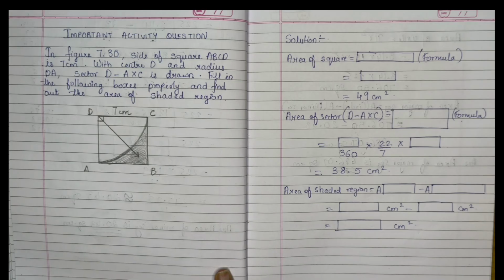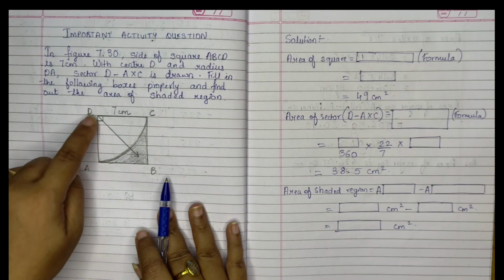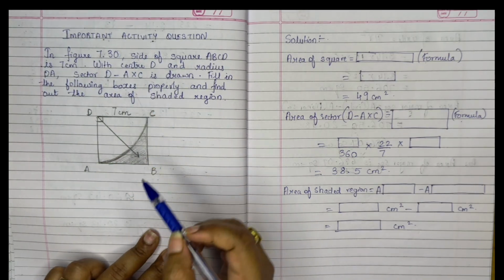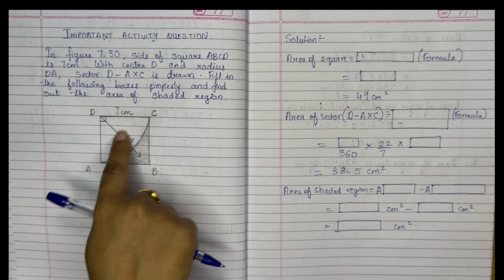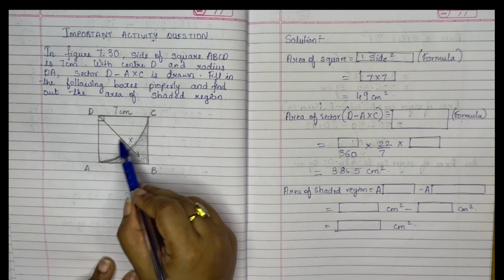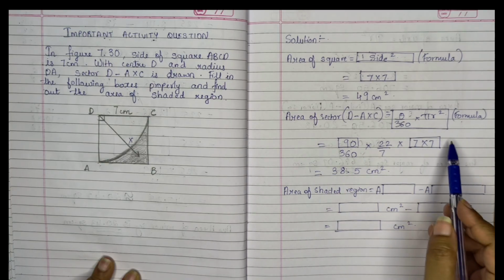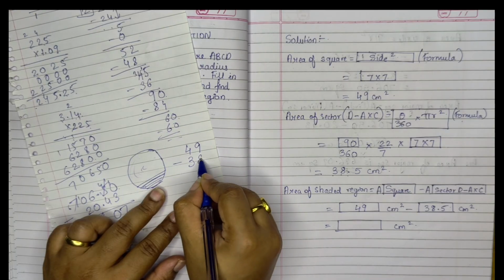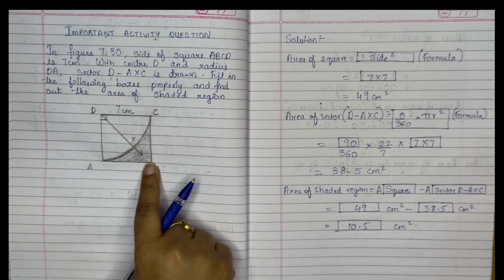CHP 7 Mensuration STD 10-Geometry Activity Sum # Important Pg no 154